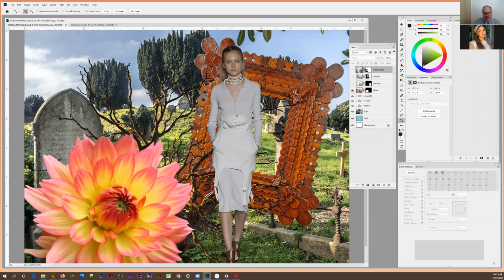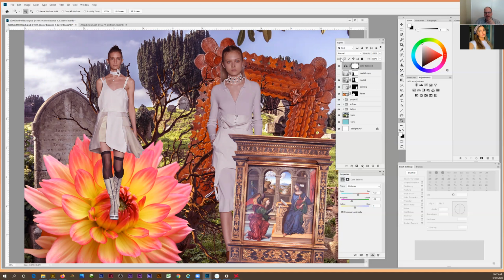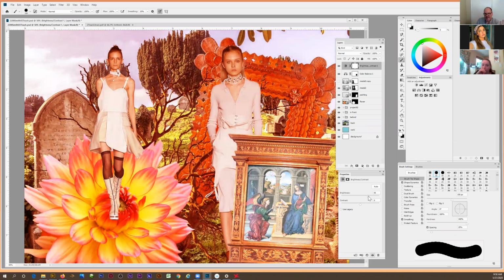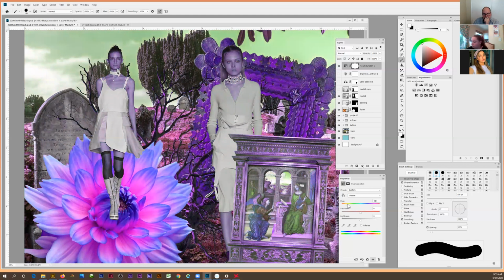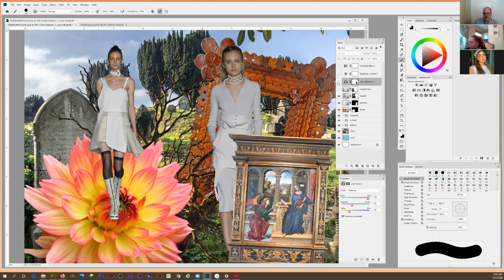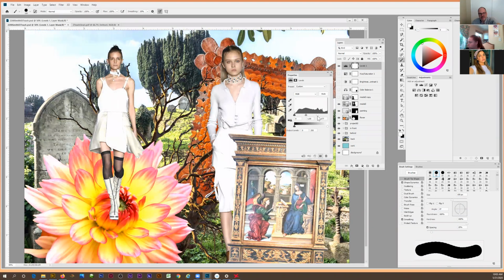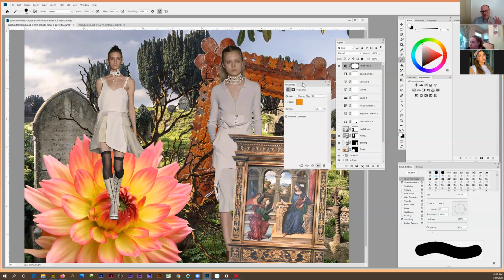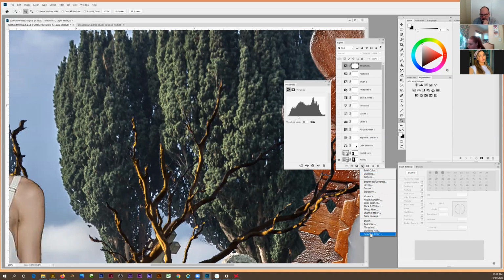Adjustment Layers for Photoshop Basics